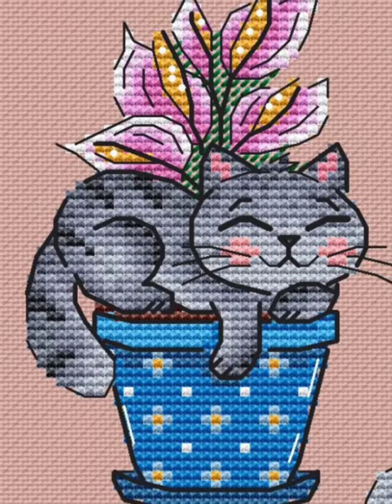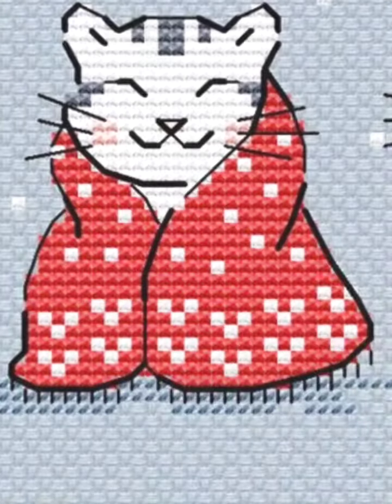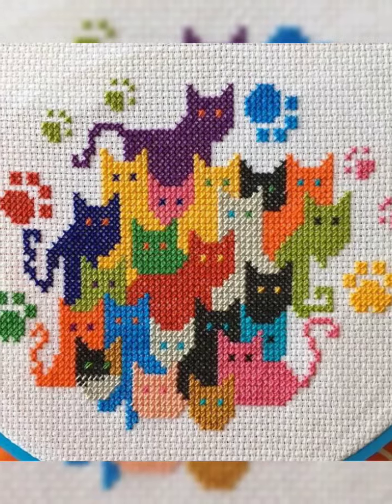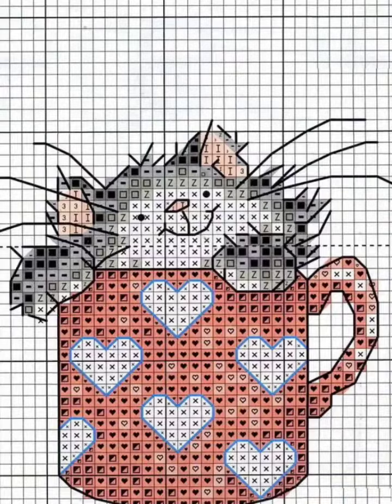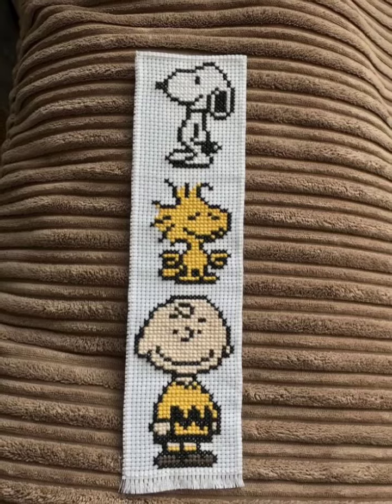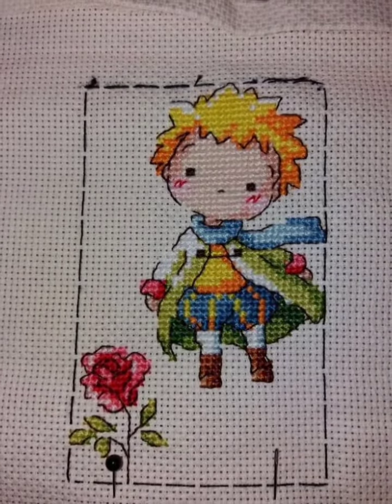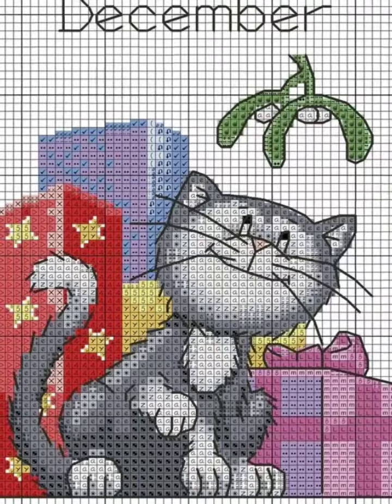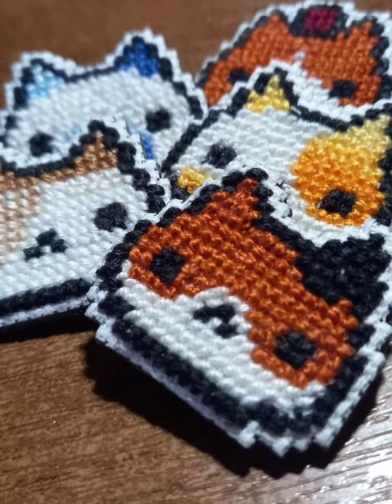Latest super stylish cross stitch hand embroidery designs